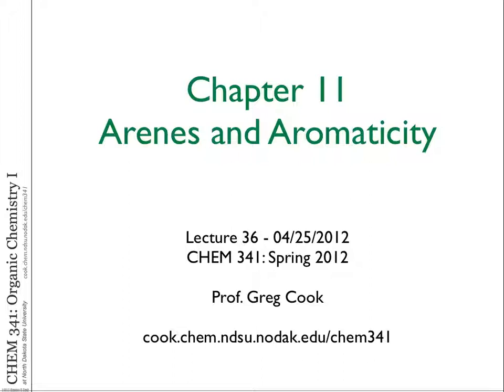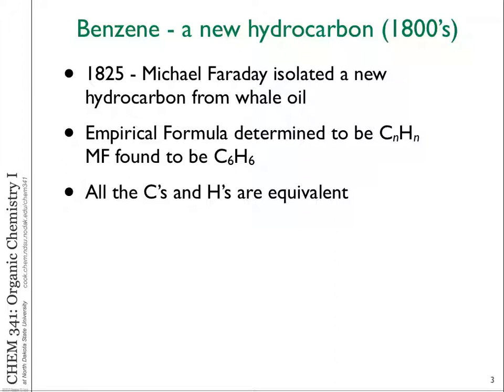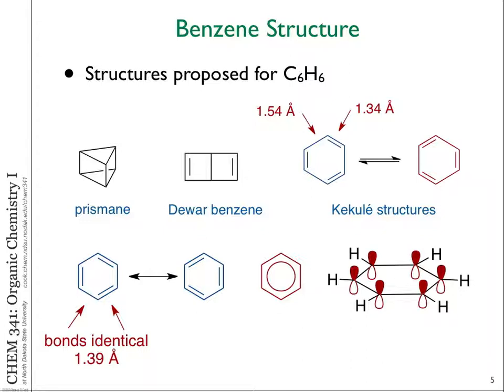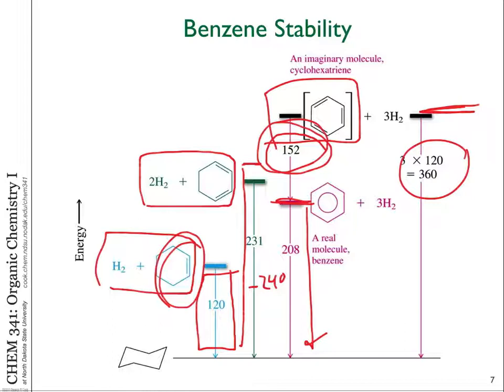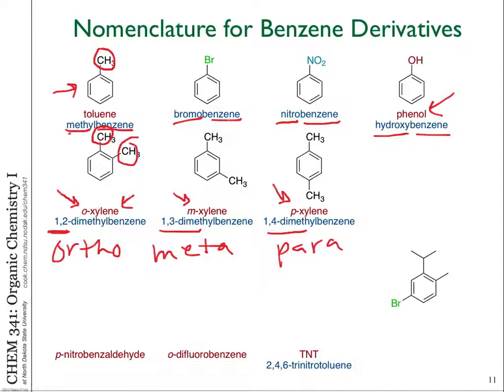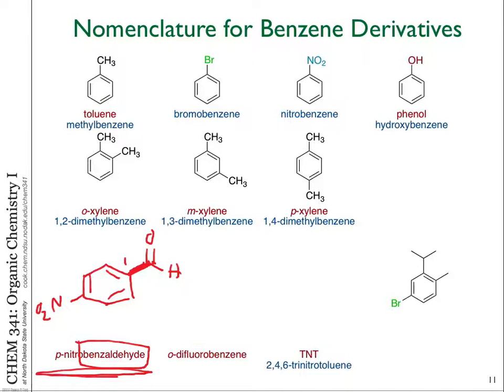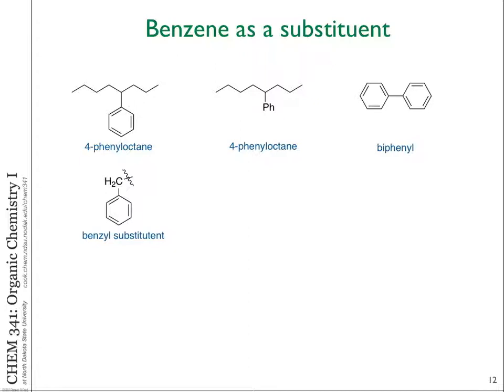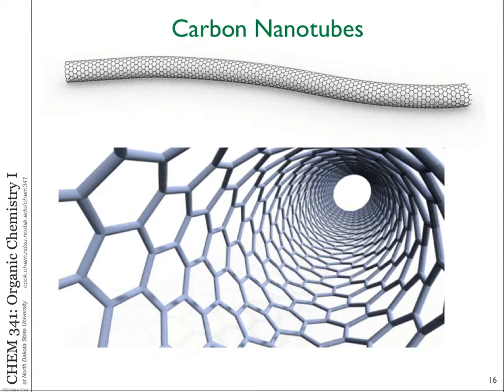CHem 341 - Lecture 36 - 04-25-2012 - Chapter 11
Chem 341 Spring 2012